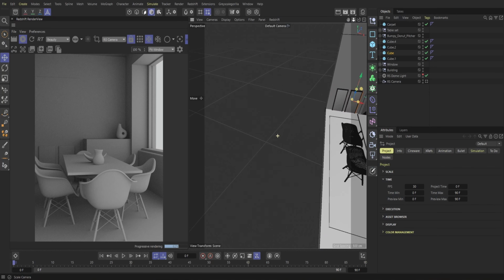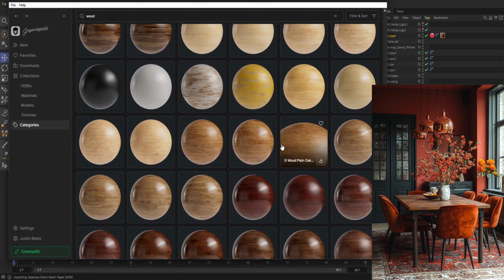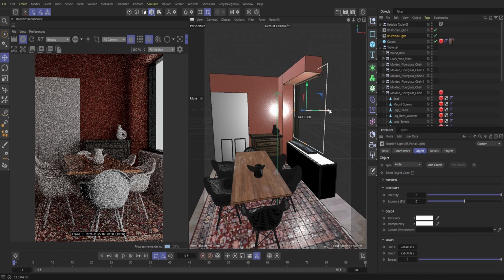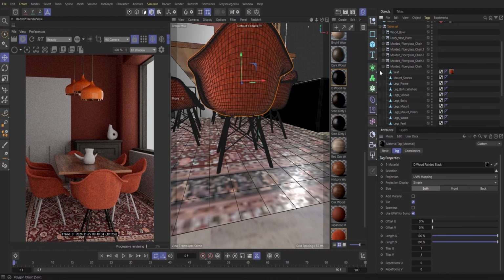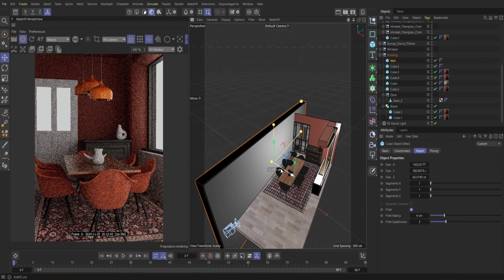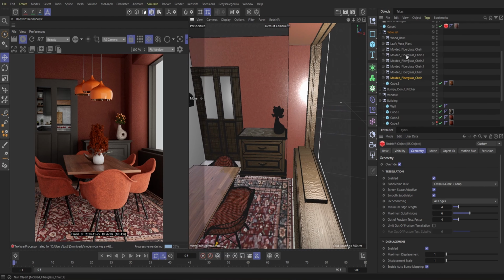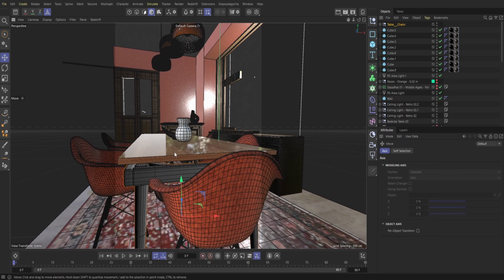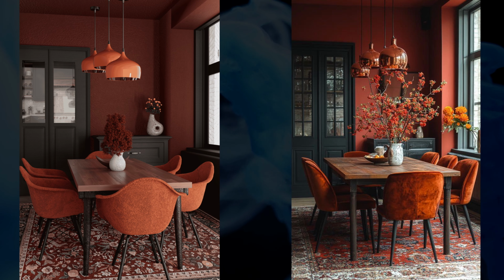Resculpted Ep. 7 | Warmer Dinning | Color & Lighting | Cinema4D | Redshift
In this video, we will finish up our dining room scene by adding in color and lighting.